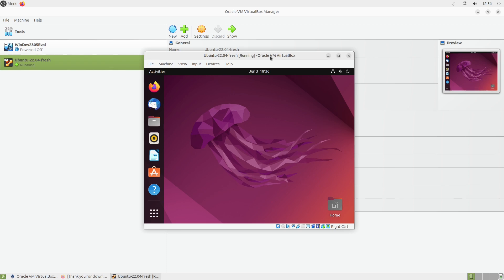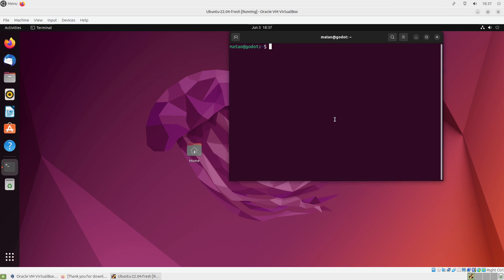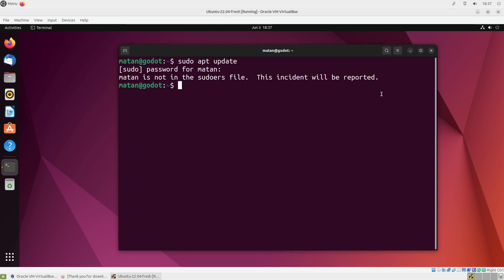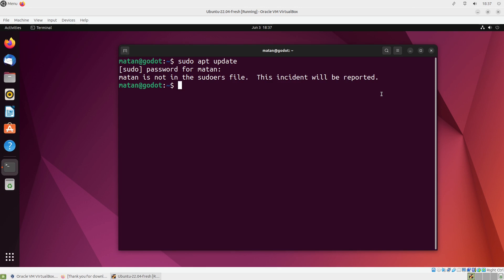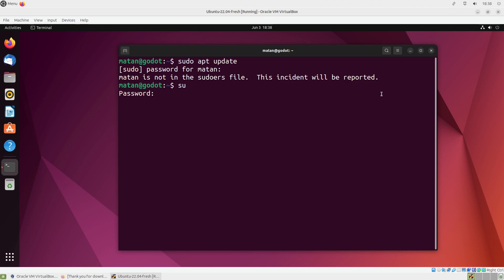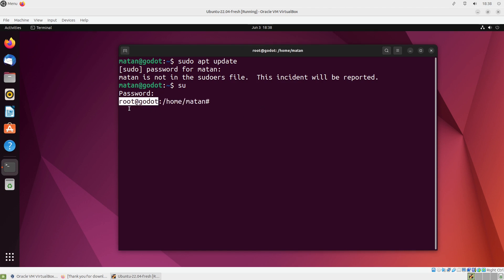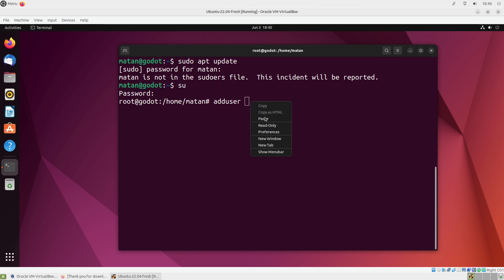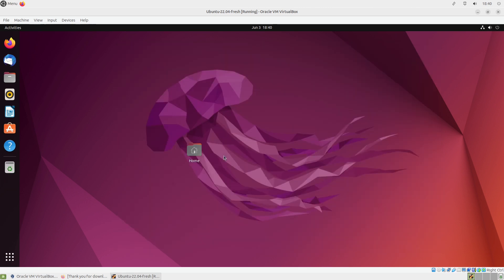VirtualBox: vboxuser is not in the sudoers file. This incident will be reported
How to fix for Ubuntu virtual machine